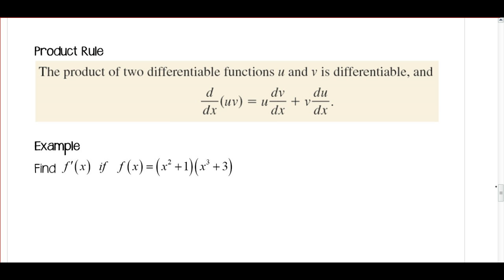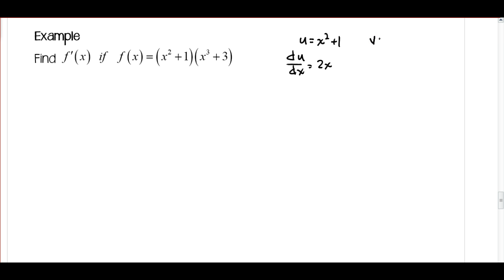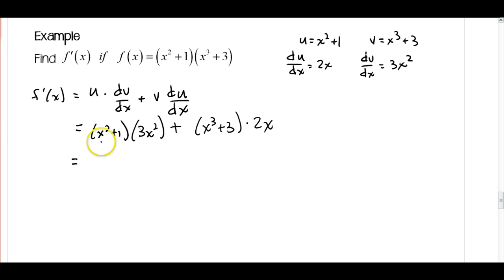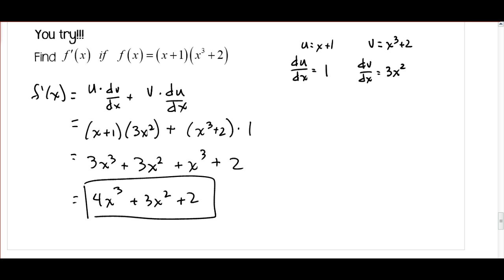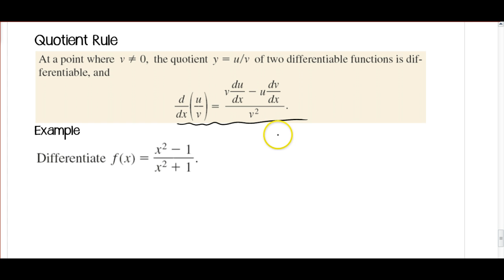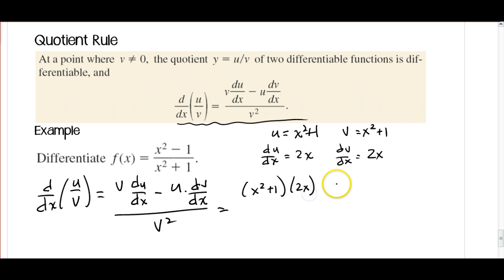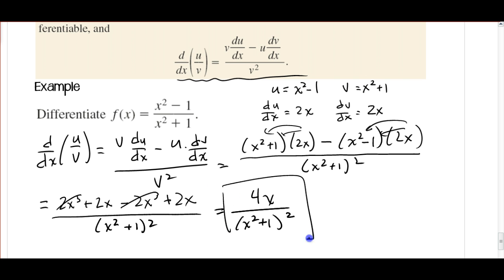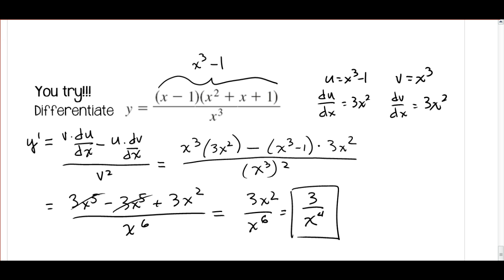Math Analysis Derivatives Video Notes - Part 2